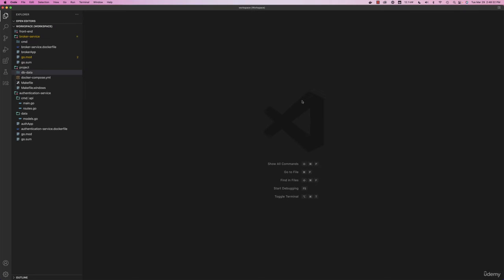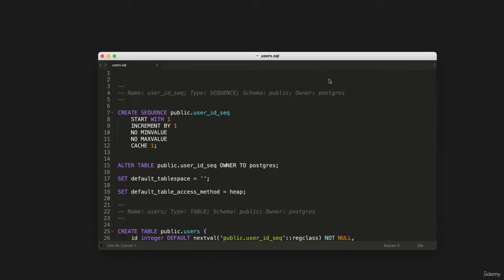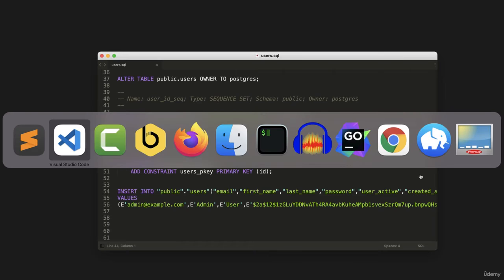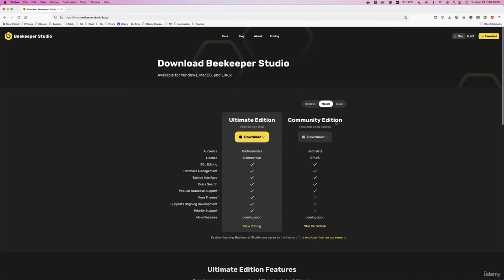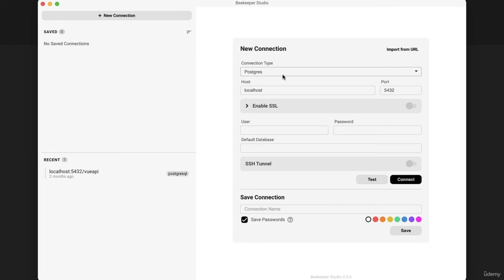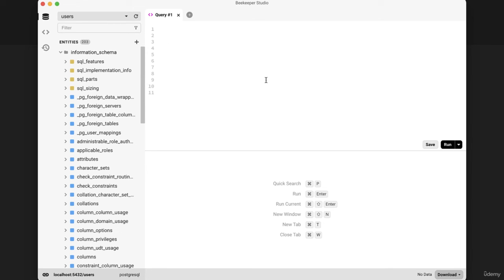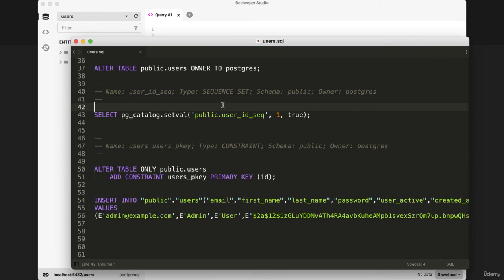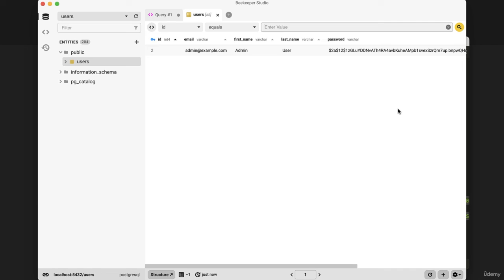3-6 Populating the Postgres database